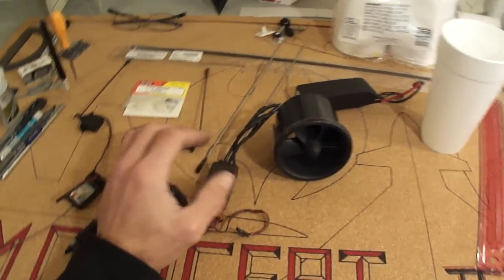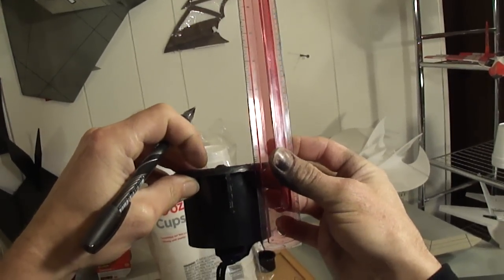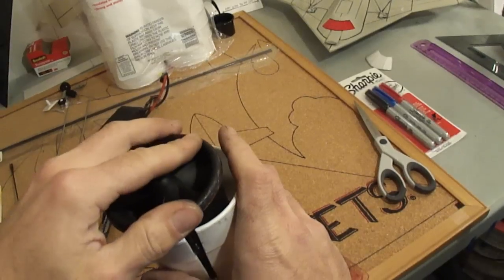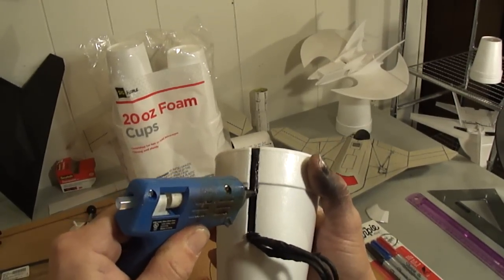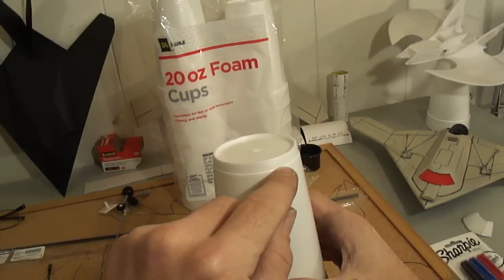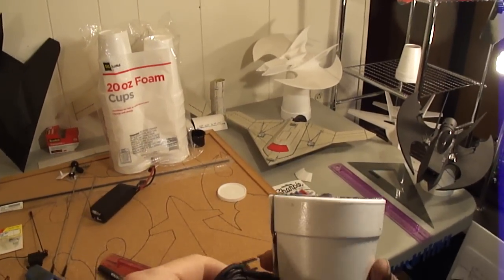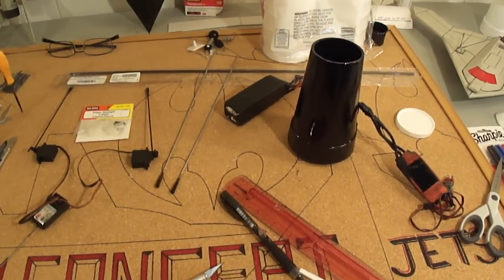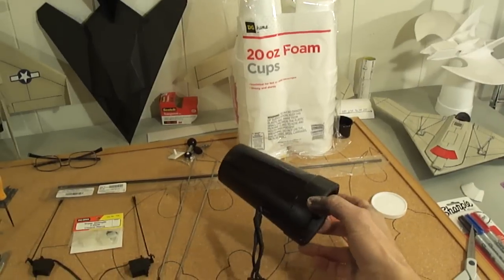Building the thrust tube for your 70mm Foam Concept Jet.